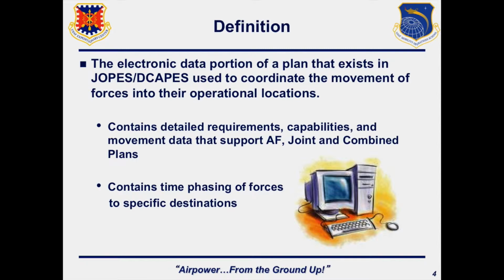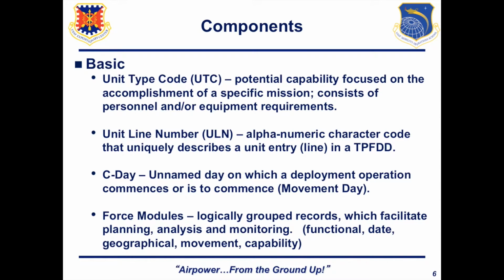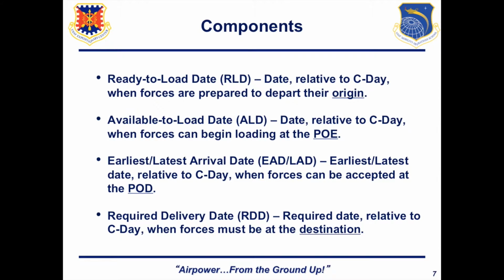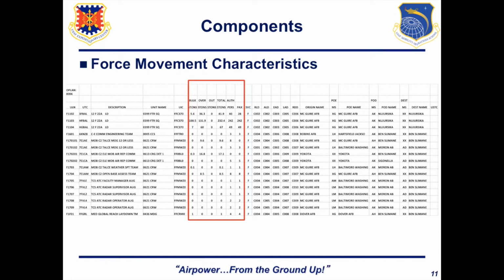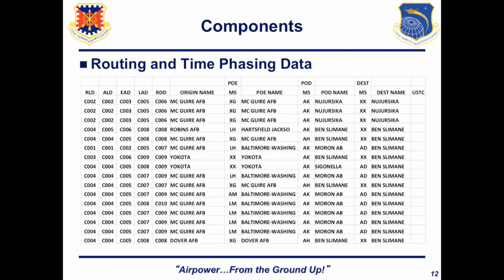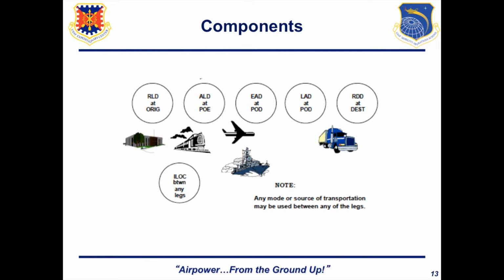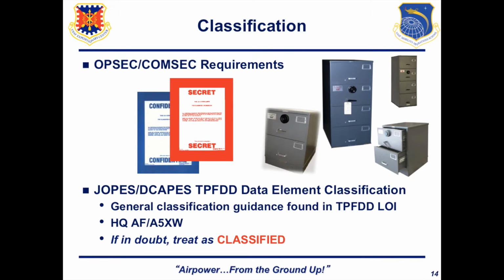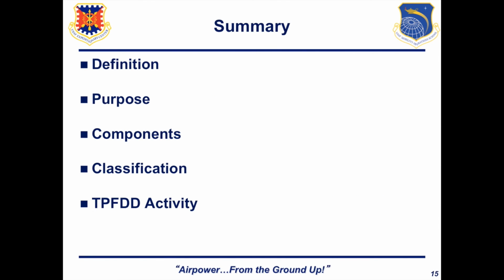Intro to the TPFDD